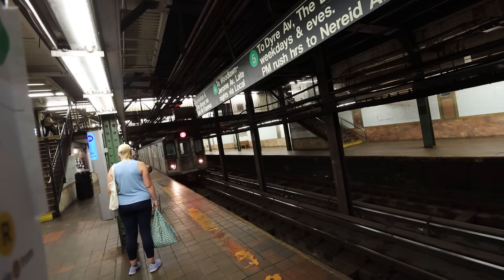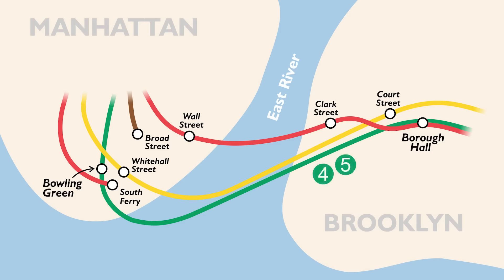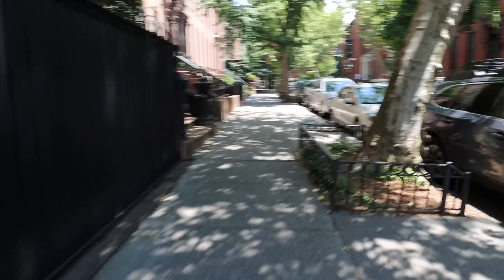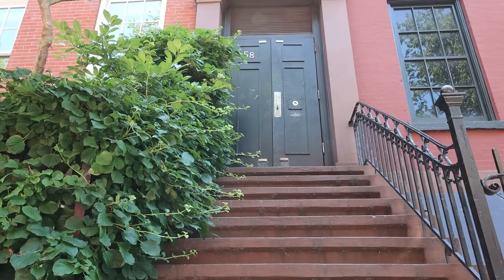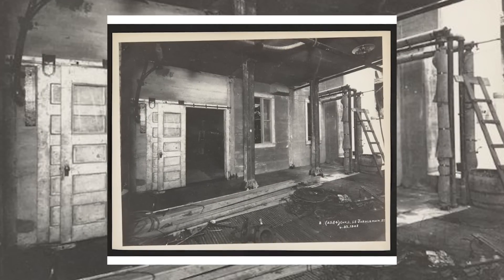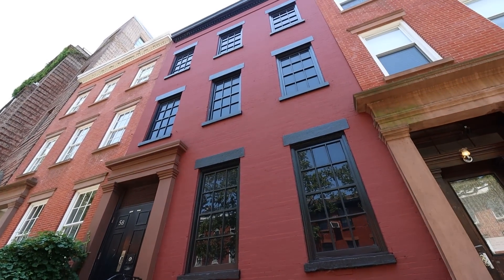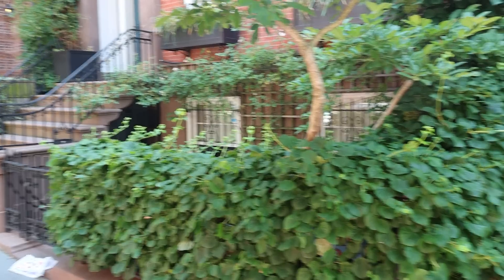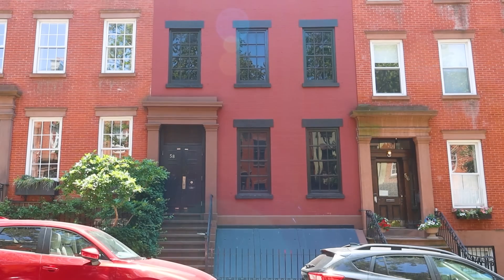New York's Fake House 🇺🇸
Number 58 Joralemon Street in Brooklyn, New York is not a real house - its just a fake and no one live there ... but why?